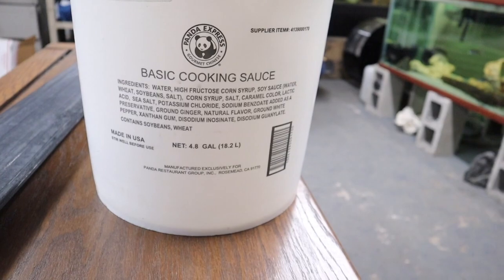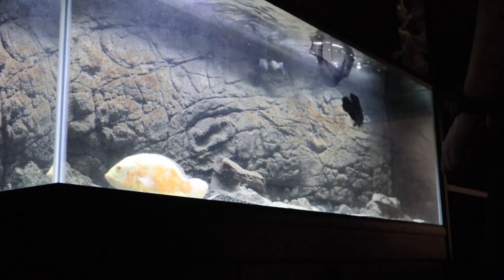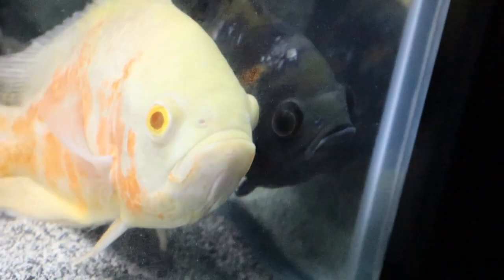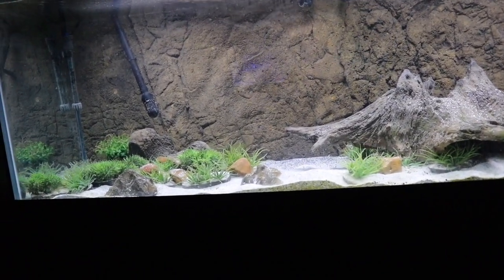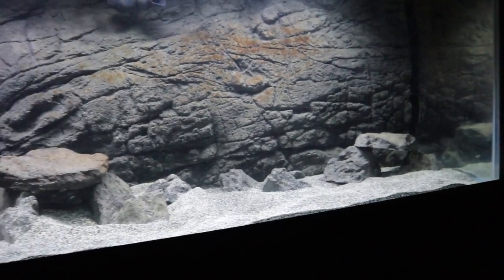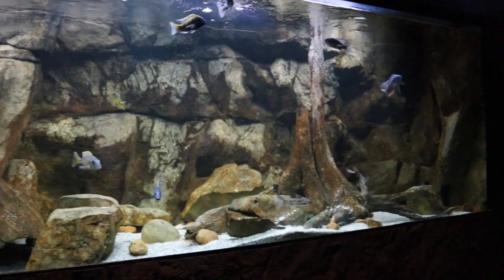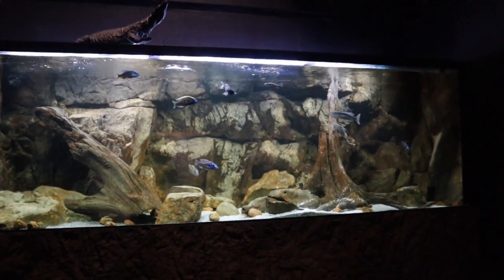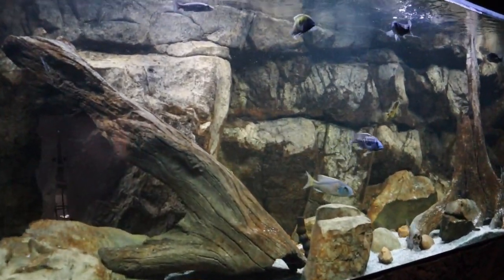HUGE MEGA UPDATE Tanks, LARGE Fish and MORE! | Jay Wilson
About Jay Wilson:
Hi My name is Jay Wilson and I am an avid African cichlid keeper and owner of NorthFinUSA. I love Keeping Fish and educating folks on how to keep a crystal clear aquariums along with helping Fishkeepers get started in the fish hobby. When I am not messing with Cichlids I am playing with my son and spending time with family. I currently keep Shell Dwellers, African cichlid Predator Haps,  Peacocks along with Tropheus and Goby. My dream tank would be a massive lake Tanganyika community tank that I am working on currently.